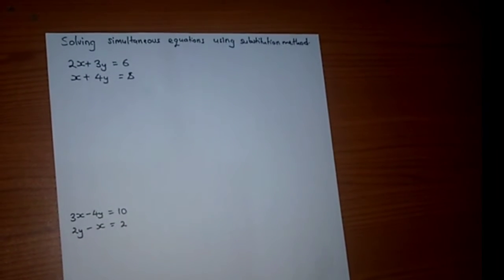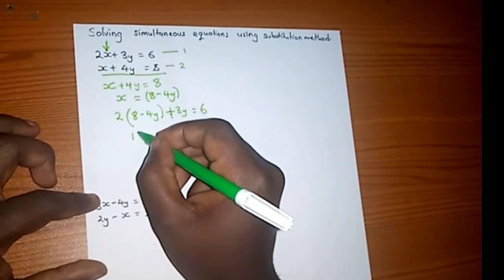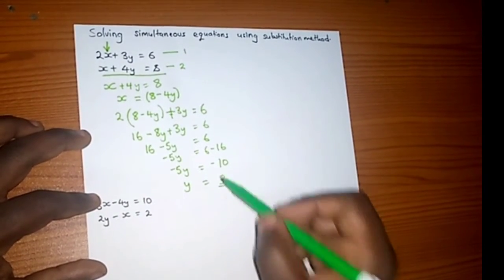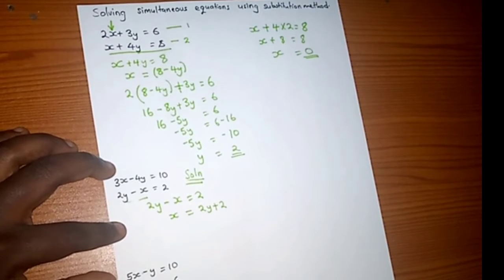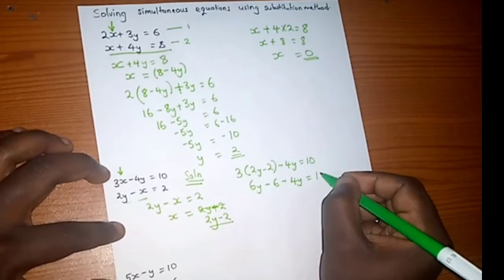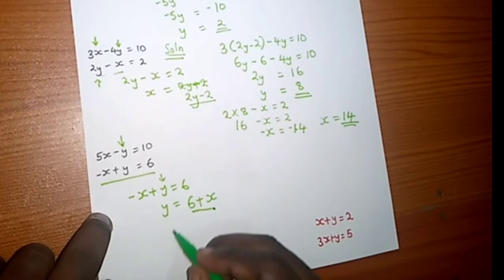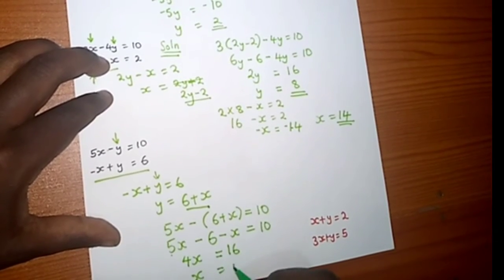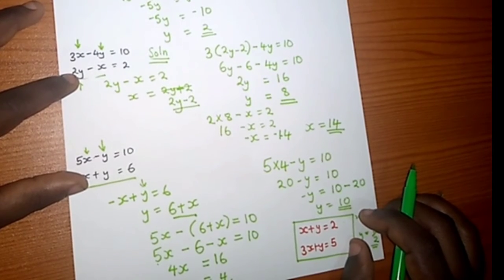solving simultaneous equations using substitution method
This is one of the methods of solving simultaneous equation .it is done by making one of the unknown in one of the linear equation the subject and then substituting it in the other equation and the value of the first unknown is found.The value of the second unknown is found by substituting the value of first value in any of the equations .